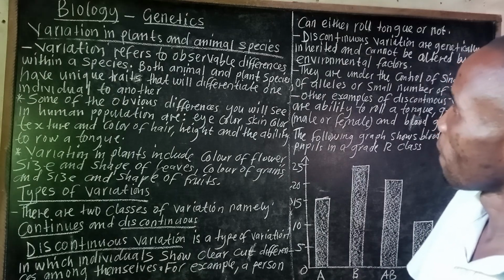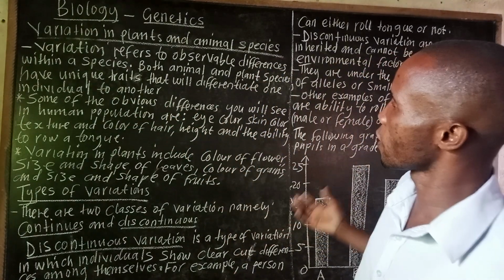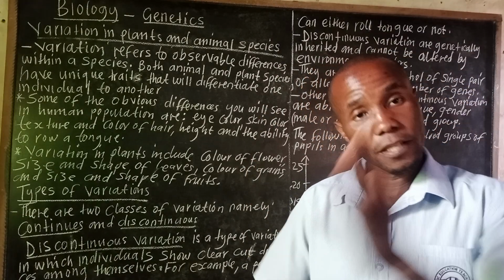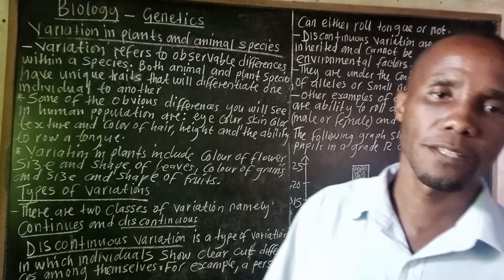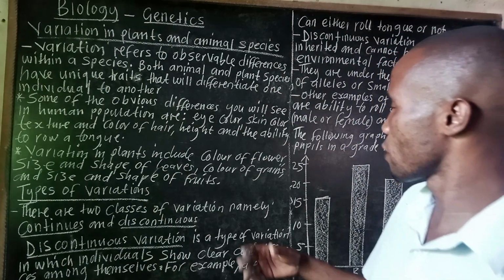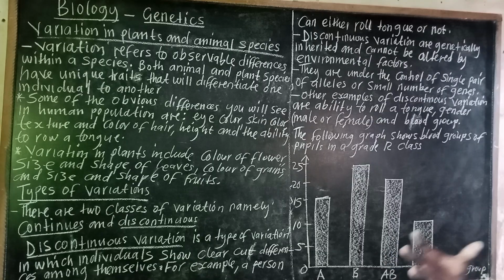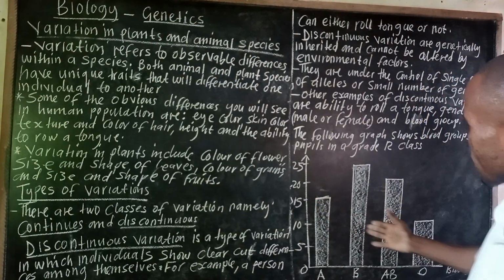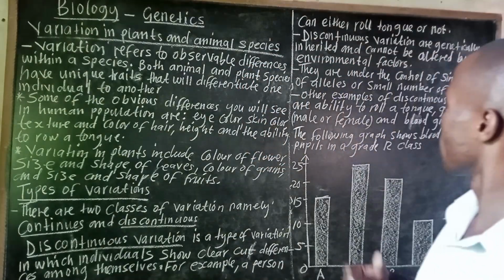Biology (variations)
continues and discontinues variations